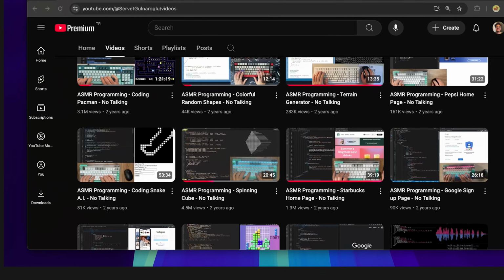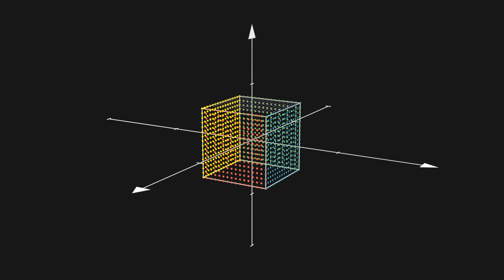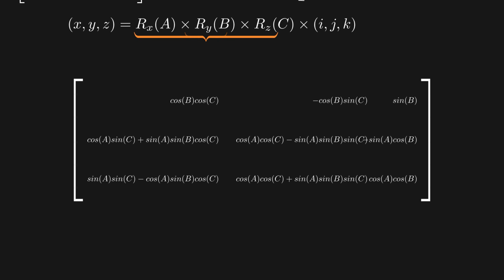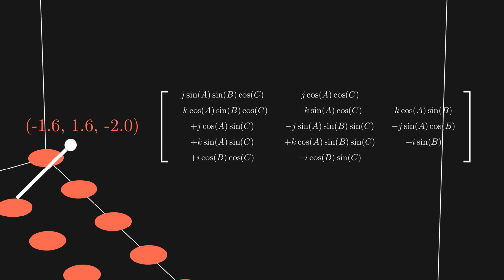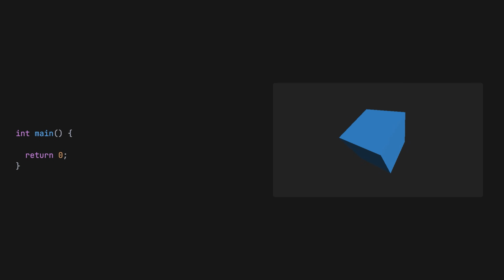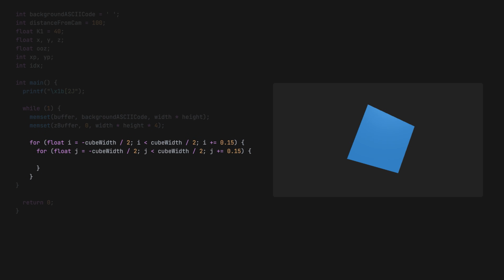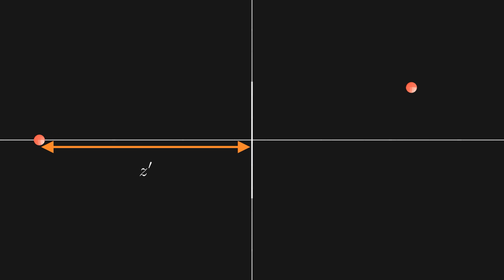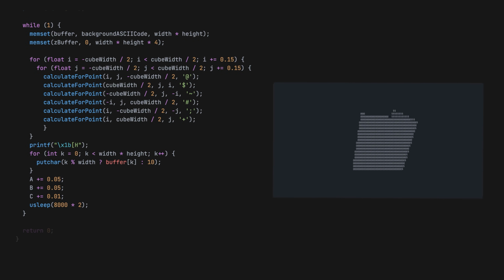How does the Spinning Cube work?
hi fellas,

i am back after a long time. this time "yes talking"

00:00 hi
00:30 history of spinning cube
00:47 what is spinning cube
01:10 math
05:42 code
08:10 3D to 2D projection
10:00 end